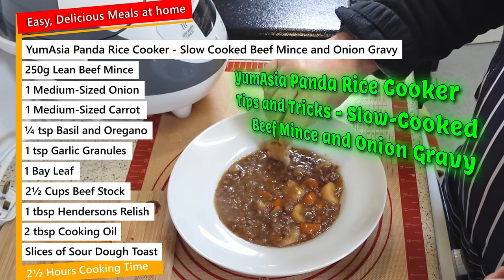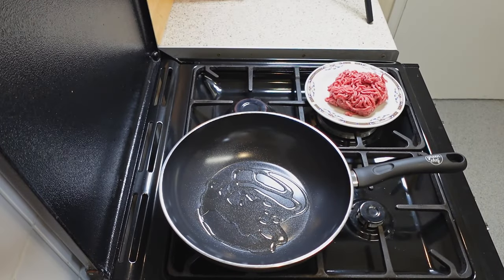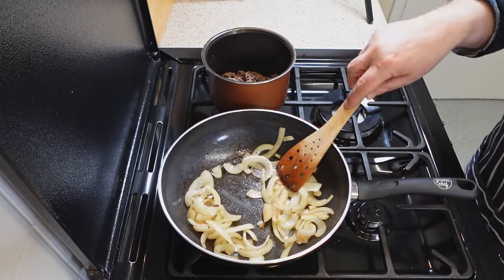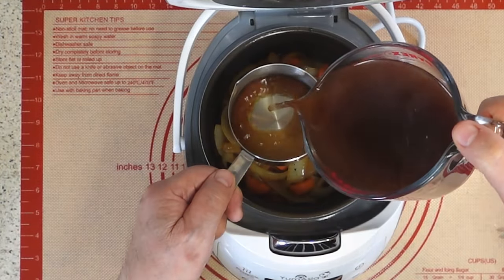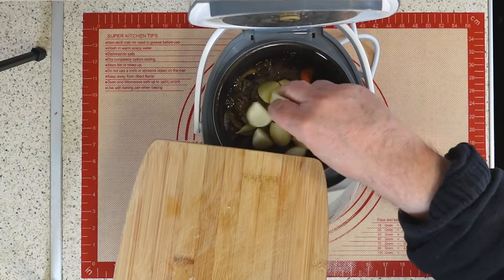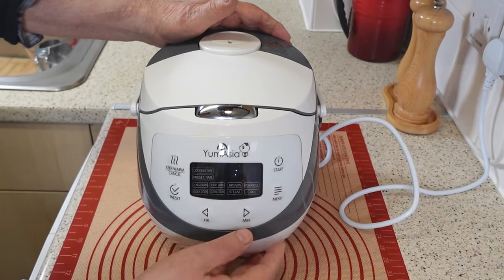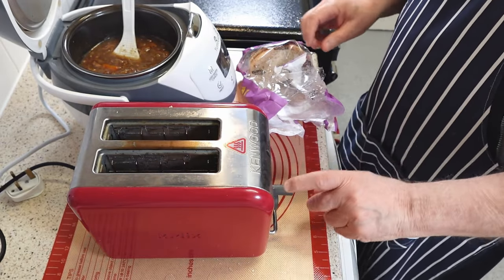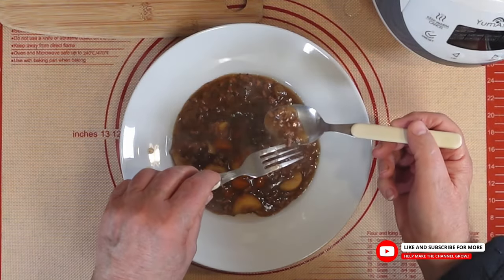YumAsia Panda Rice Cooker Tips and Tricks | Slow Cooked Beef Mince Onion Gravy Carrots and Potatoes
Hello, everyone. Thank you for joining me for another episode of Easy, Delicious Meals at Home. You can adjust the ingredients for two, three, or more servings. You only need what you see on the screen for this recipe.

Today, I am using my YumAsia Panda Rice Cooker to slow-cook Beef Mince, Onion, Carrots, and Potatoes.

This recipe is simple yet satisfying and perfect for a midweek dinner.

I appreciate your support. I hope you enjoy this recipe and have fun making it for yourself.
For a complete list of ingredients, please refer to the accompanying video.

The soundtrack is courtesy of:
Artist: Roo Walker – Life Made More
Music from Uppbeat (free for Creators!)